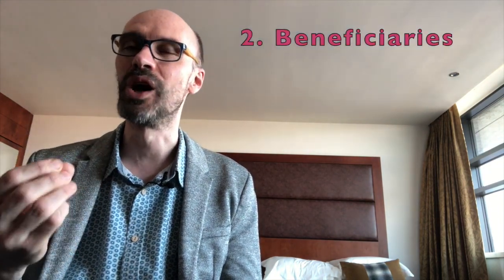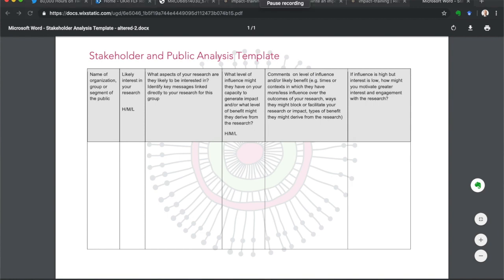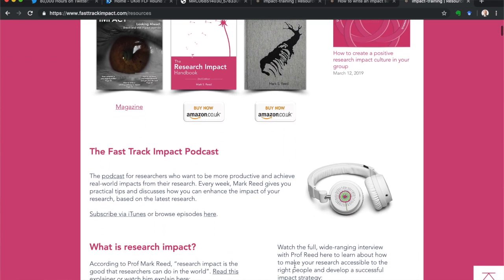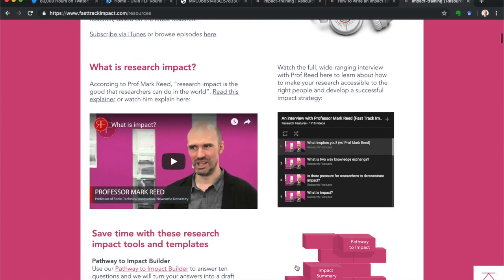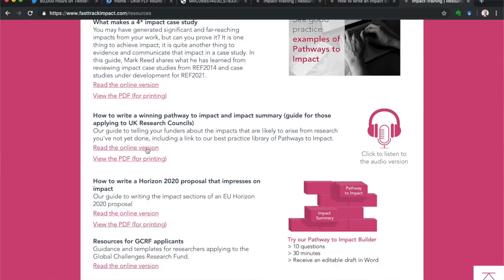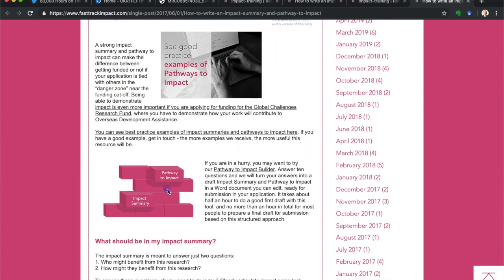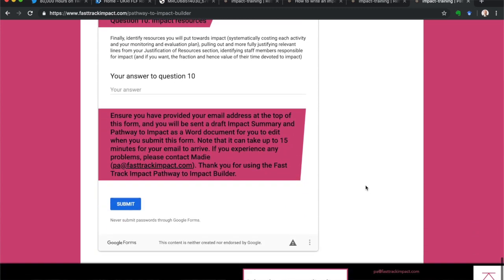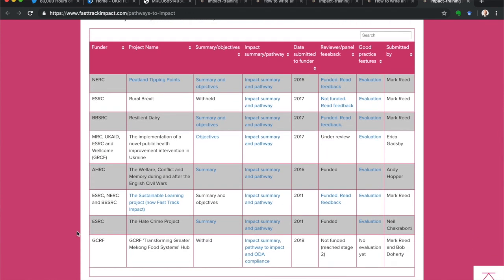Three simple things that will make the impact in your next funding proposal highly competitive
What separates a competitive impact section from a forgettable one? Three things.

Fast Track Impact Vlog 7: In this Fast Track Impact vlog, Professor Mark Reed explains three simple things you need to get right to write the impact sections of your next grant proposal so they are highly competitive: setting clear impact goals, identifying who will benefit and how and mapping the pathways that will get you there. He also demonstrates the free online impact planning tools that can help you do it. It's for researchers who want their next funding proposal to stand out on impact.

🕒 Key chapters
00:00 Introduction: writing competitive impact sections – Why more and more of the funding process asks you to justify your impact and how to make yours super competitive.
01:52 Thing 1: Set real impact goals, not engagement goals – The biggest problem Mark sees: proposals with no impact goals, or with engagement and pathway activities mistaken for goals.
03:40 Thing 2: Identify who benefits and how – Working out exactly who will benefit and what that benefit is, with the help of a stakeholder analysis.
04:36 Thing 3: Map pathways to your goals – Choosing the pathways that actually map onto your impact goals, rather than a scattering of activities.
06:17 A quick tour of the impact planning tools – A walk through the free online pathway-to-impact builder and how it turns your answers into an impact summary and pathway.
08:04 Example pathways and getting started – Real examples of pathways to impact from proposals and how to use them to write your own.

🌐 Research impact resources
Find evidence-based resources to help you plan, deliver, evaluate and communicate research impact, including the free impact planning tools demonstrated in this video,